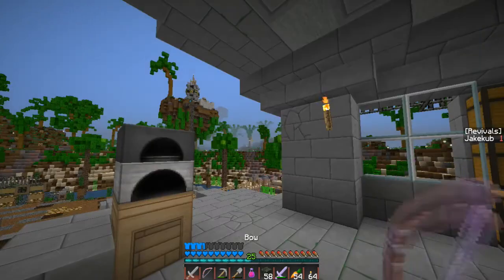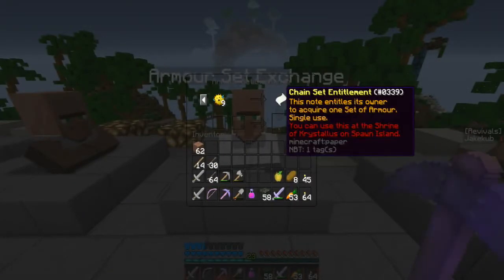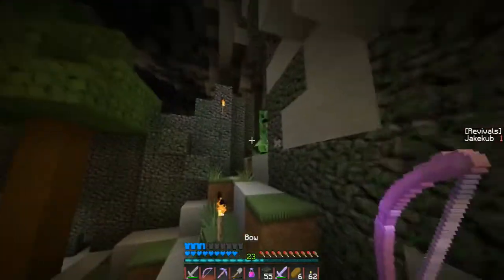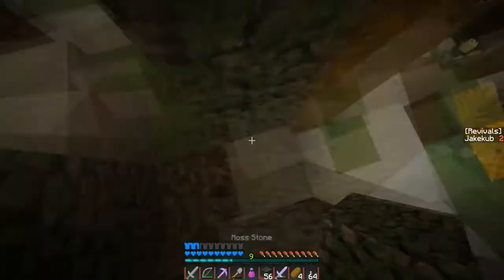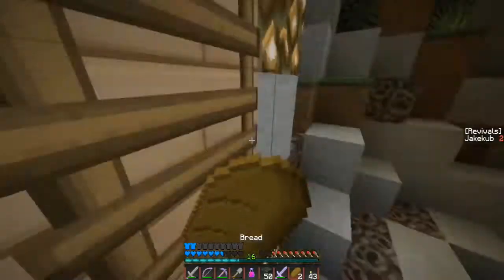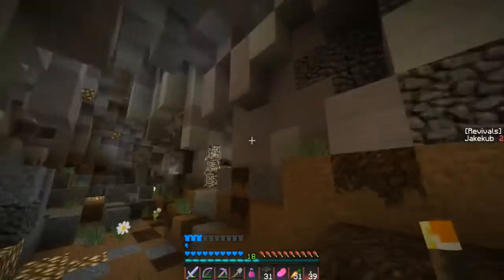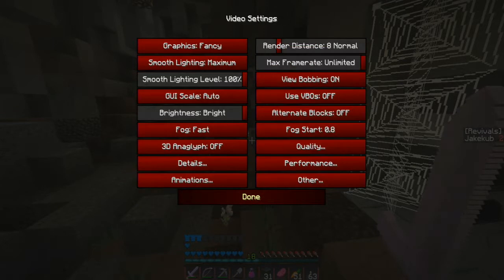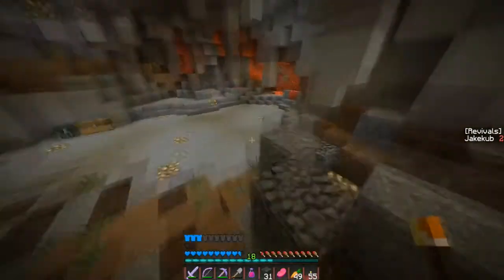Savage Realm CTM | Episode 5 | Intersection 1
Hello everyone, welcome to the Savage Realm! With 21 objectives to complete, this is a Complete the Monument map featuring custom mobs, dungeons, and more!